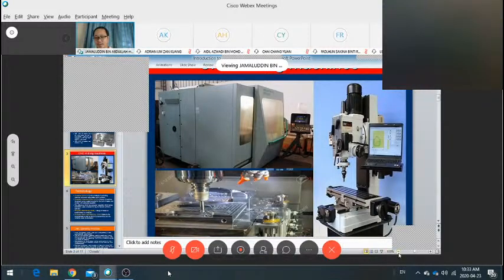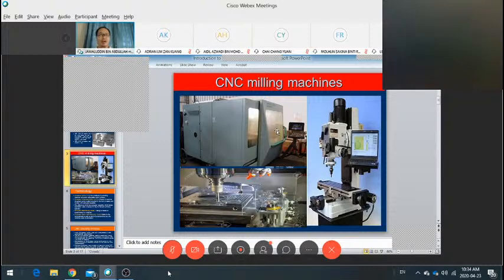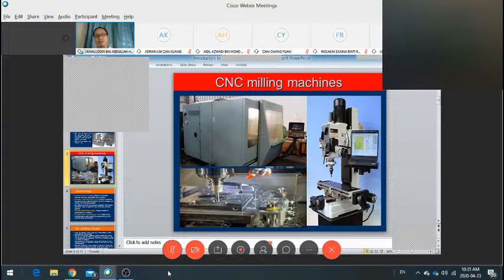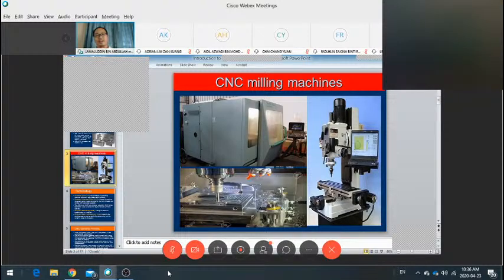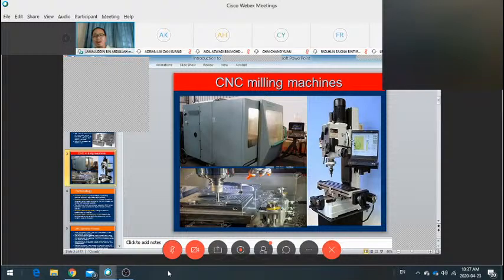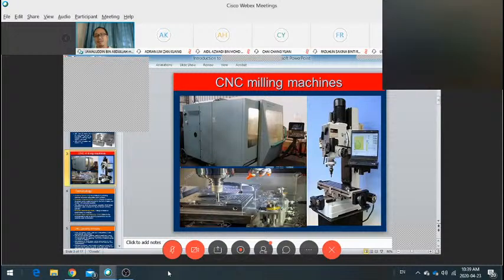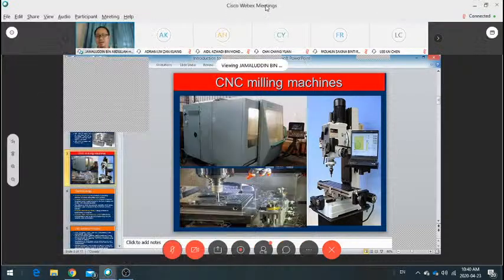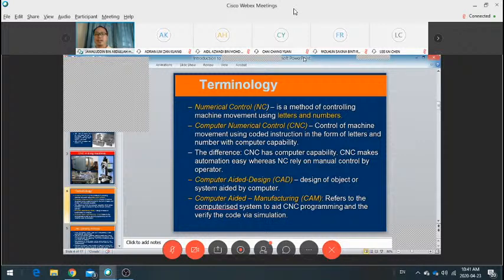EPP212 | Advanced Manufacturing Technology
Penang, Malaysia